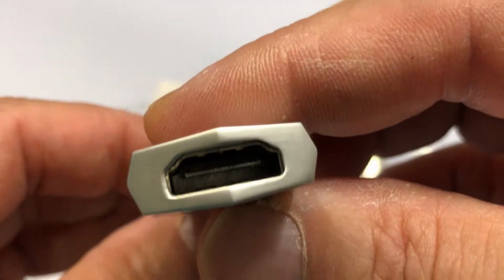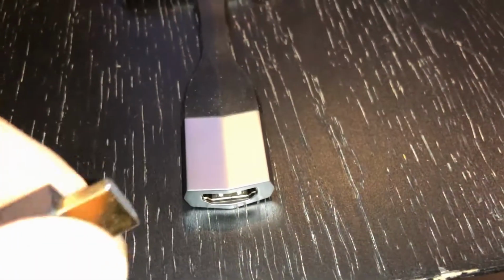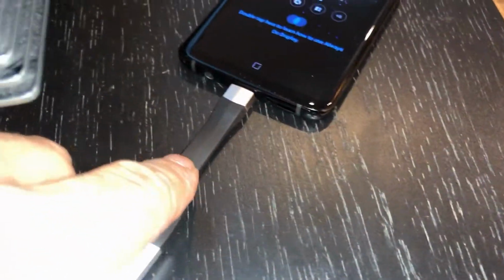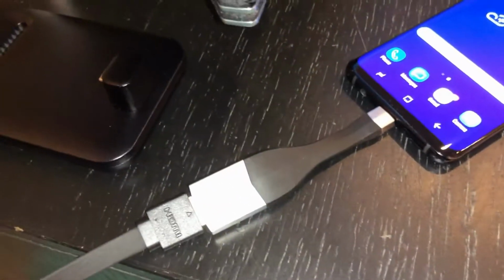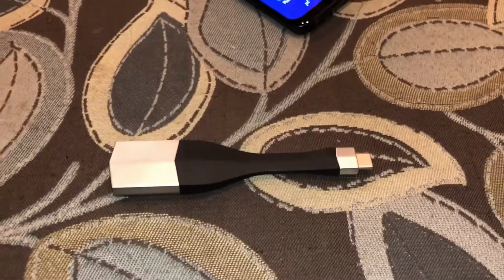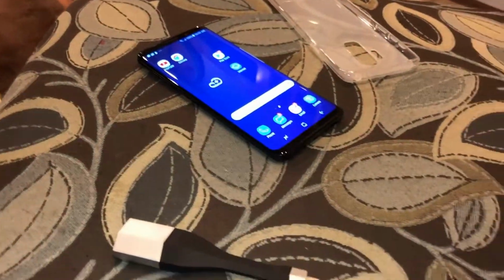DONWELL Type C Cable USB to HDMI Adapter HDTV Phone (12-2018)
DONWELL Type C Cable USB to HDMI Adapter HDTV Adapter

Paid: 12.99